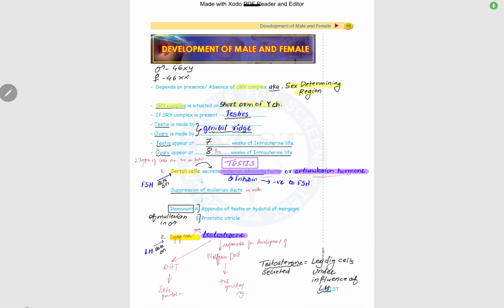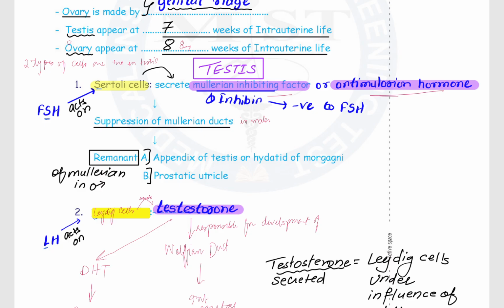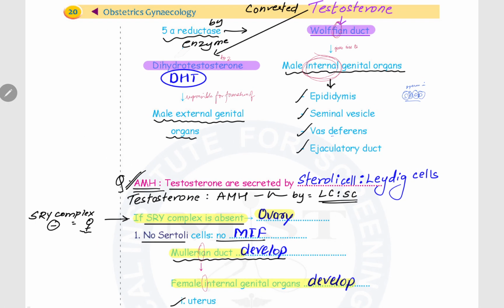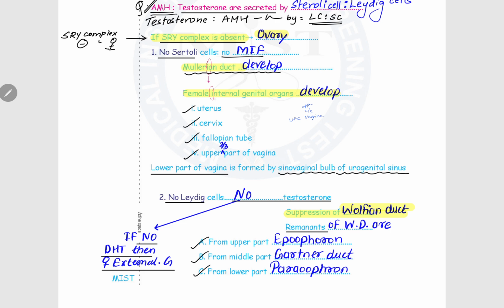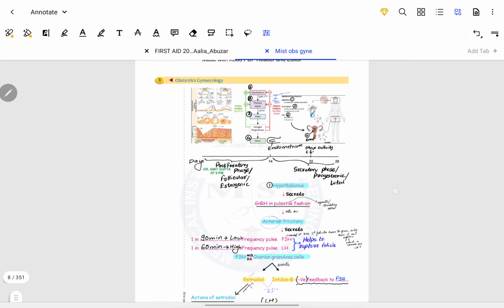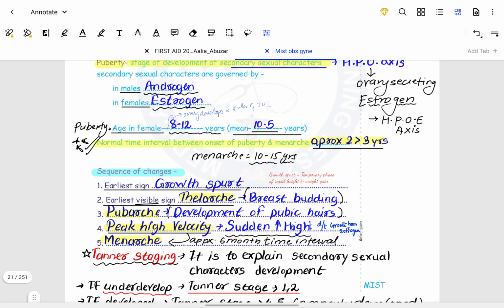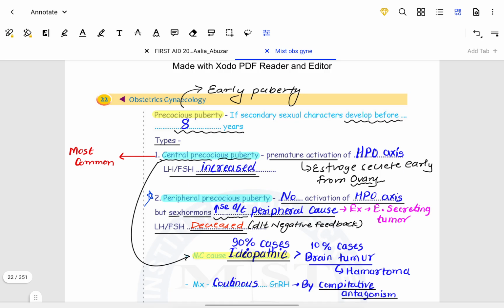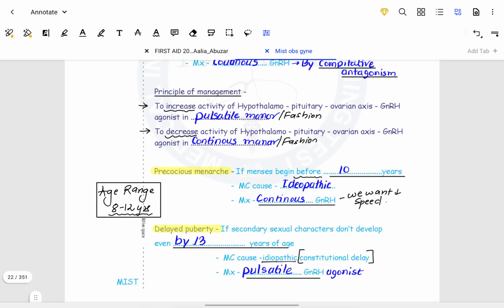development of male and female (Sex / gender assignment)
Obstetrics & Gynecology sex selection sex development development of male and female
OBS GYNE
FMGE